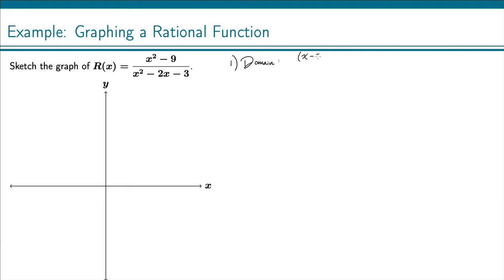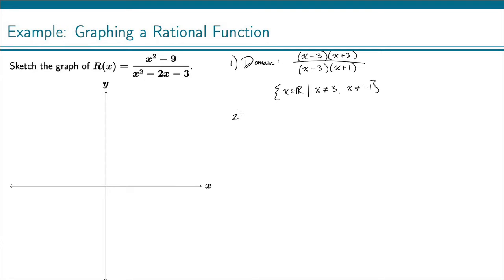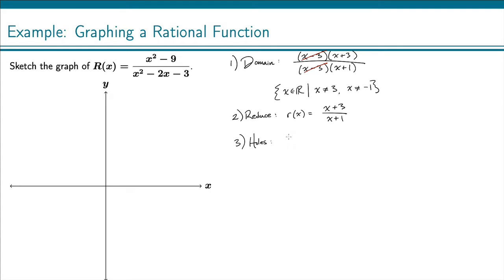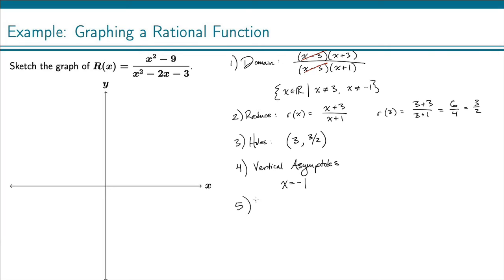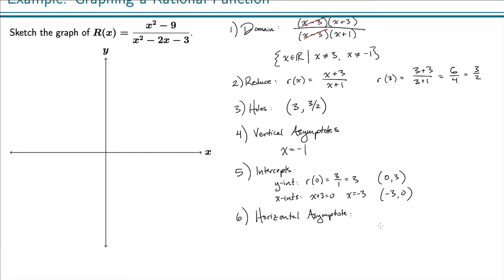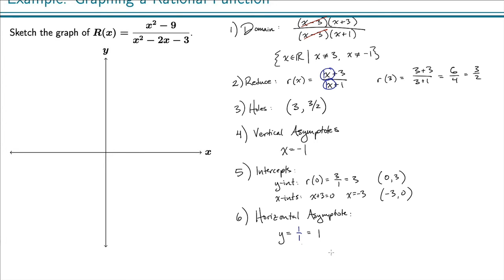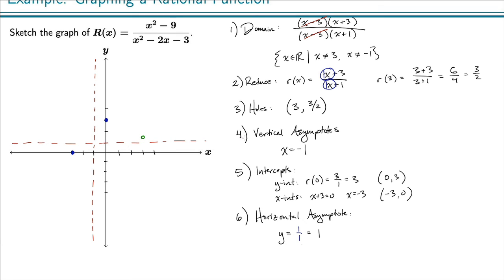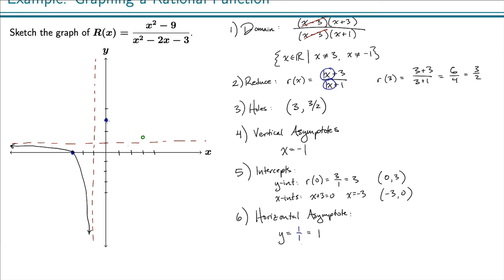Example: Graphing Rational Functions (3)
Sketch the graph of the rational function, including holes, asymptotes, and intercepts.